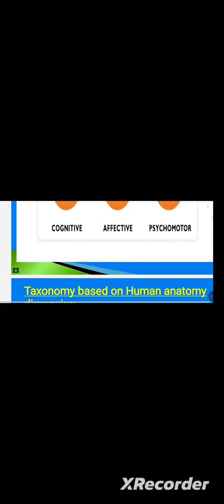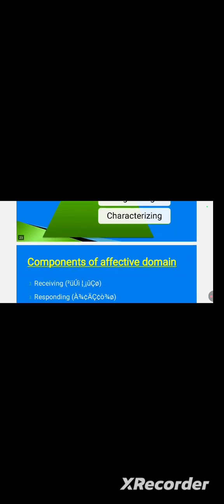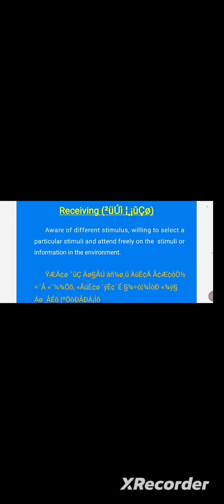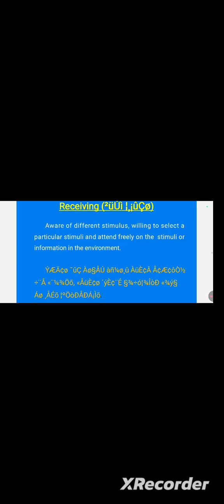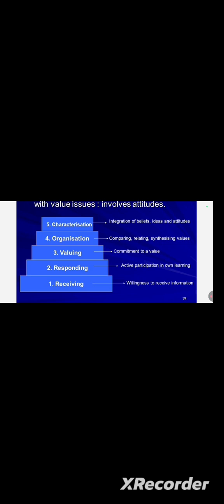I B.Ed, I Sem l, Pedagogy of English, Unit 1, Part 2